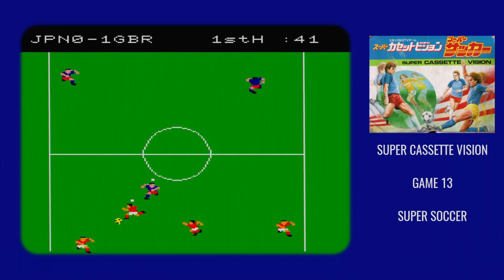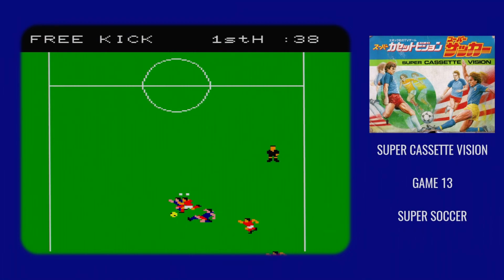The Epoch of the Super Cassette Vision 13 - Super Soccer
This soccer isn't very super.

The Epoch of the Super Cassette Vision is a catalog of the games in the library of Japan's third place console.